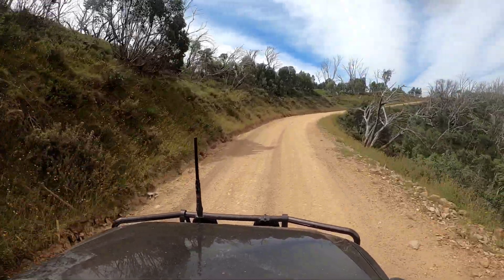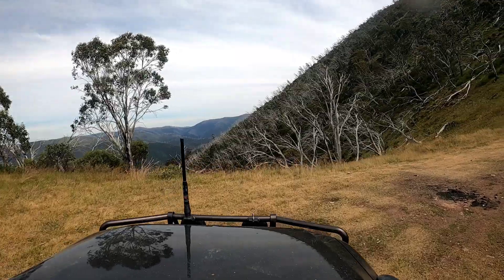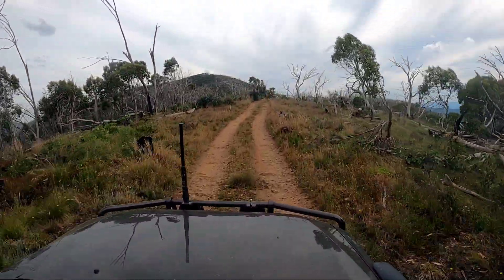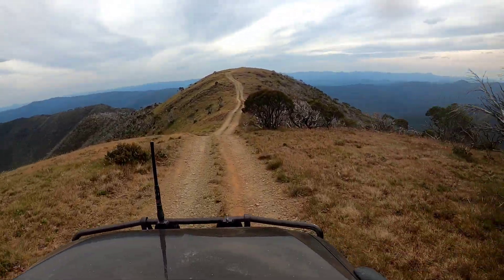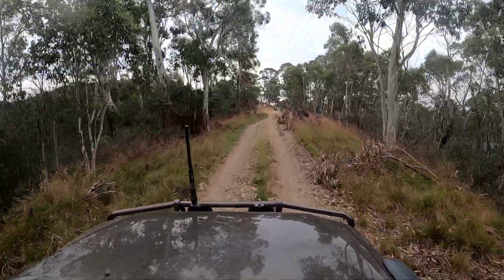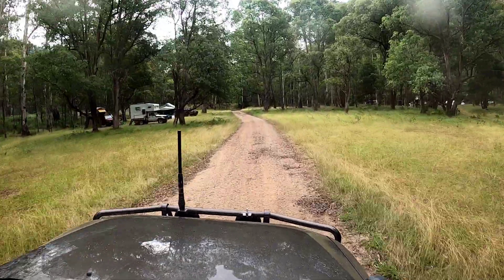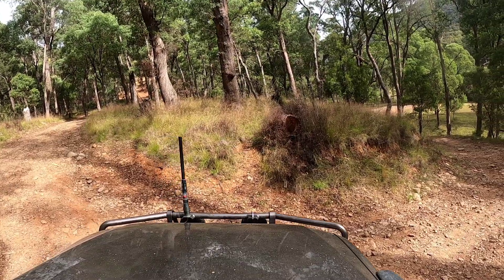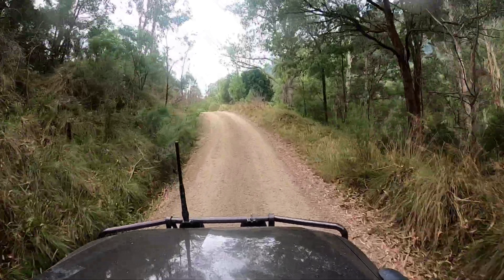Mt Murray and Buckland Valley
Leaving Blue Rag, we take a short trip north on the Dargo High Plains Rd to start the eastern end of the Twins Jeep Track and head to Mt Murray.  Coming down off Mt Murray we head to Buckland Valley and explore a couple of camp sites on the way home.

Great end to the shakedown trip for the new transfer case in the Paj!  Mt Murray should definitely be on your list to visit, was a nice surprise for me never having been there.